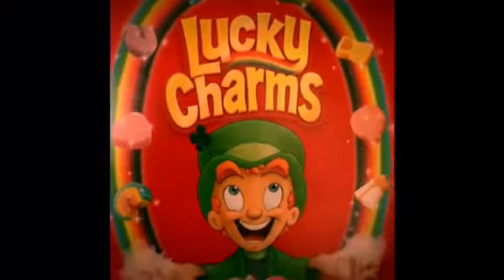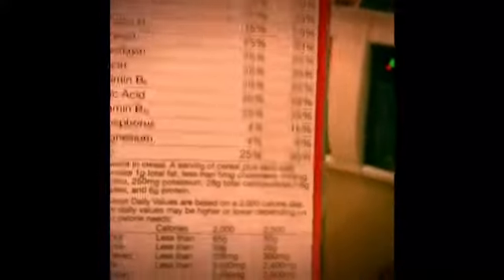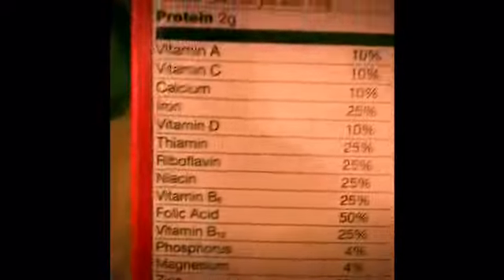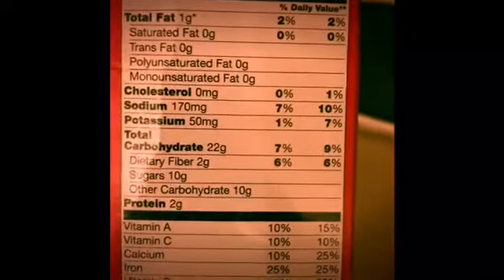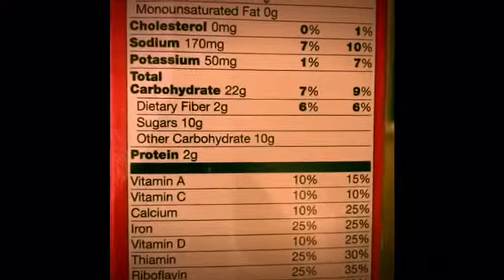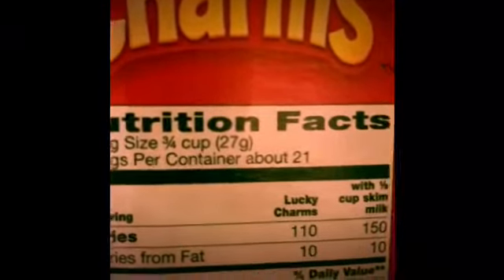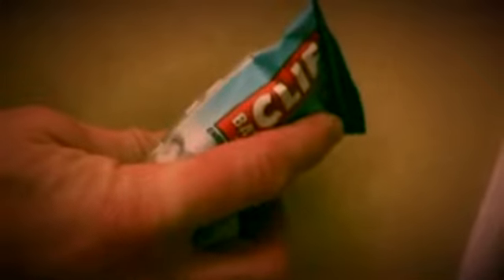TheRealSteeledeal - Sugar vs Grams, and what does it look like?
Health and Wellness Entry.   Sugar comparison in our daily food.
What does "Grams" look like when we measure it out?  You'd be surprised.   Let's Explore.